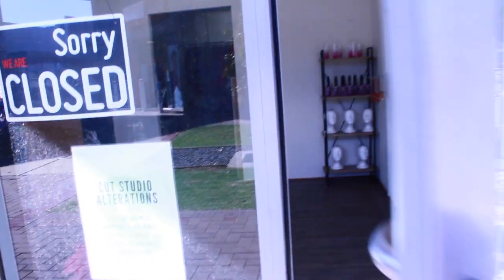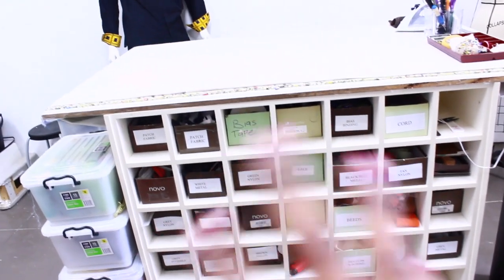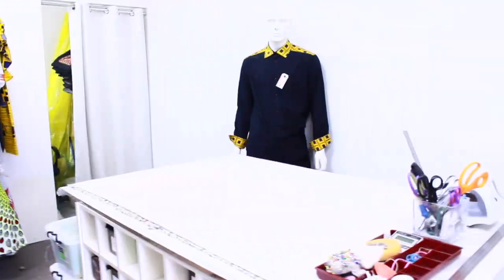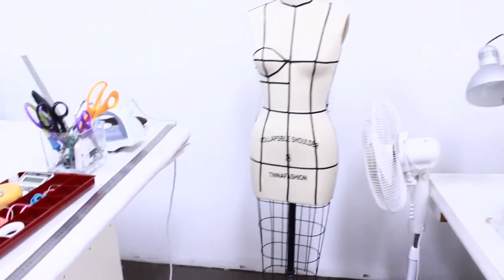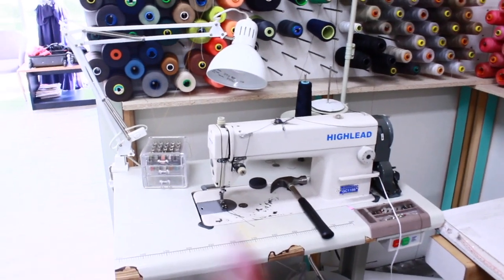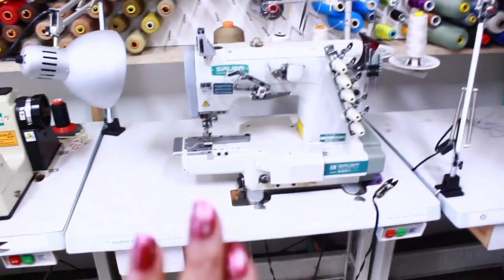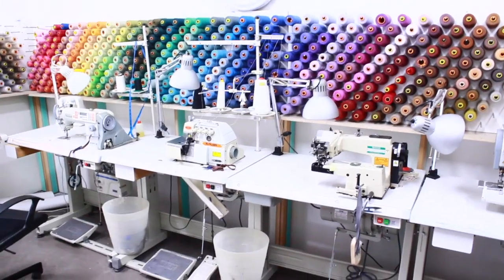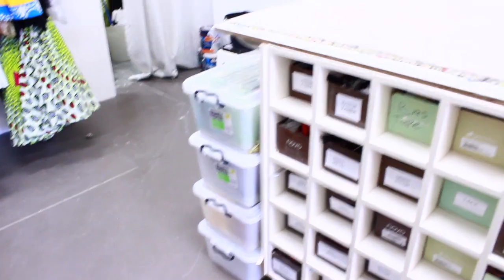Sewing Studio Tour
In this video will share with you a quick Tour of my Sewing Studio. My studio is for my sewing business but as a beginner you cane start small and use a free corner in your house.